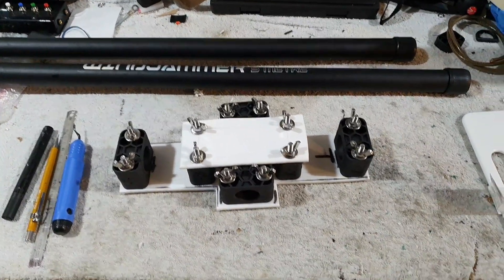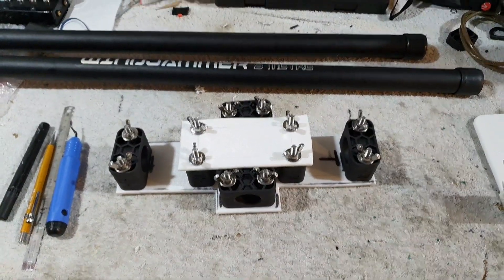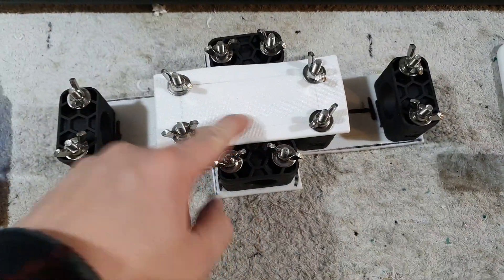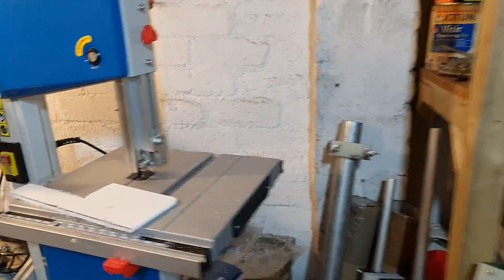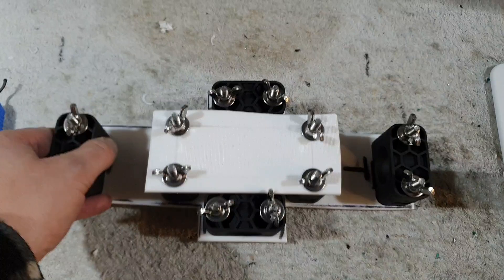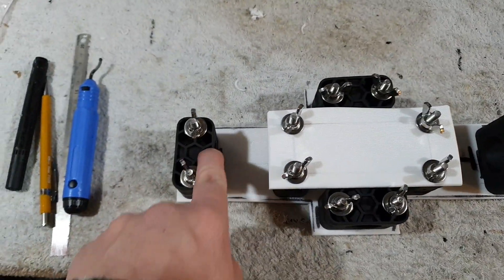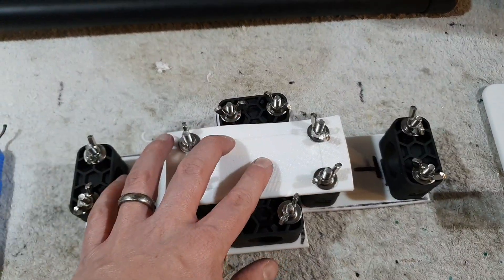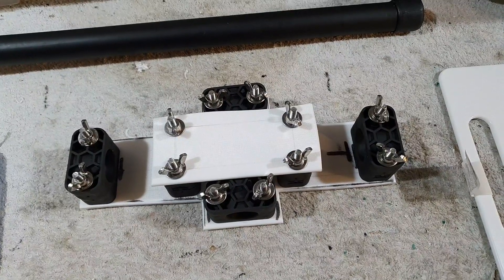Rotary Dipole Centre Plate Overview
Quick preview of the centre plate that will be used for a low cost rotary dipole you can build yourself with easily sourced items including a chopping board.